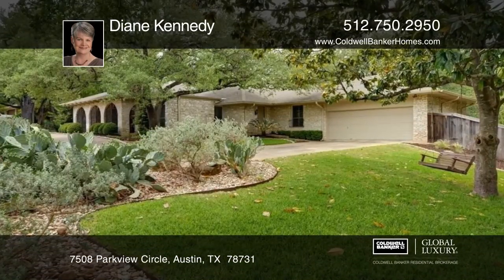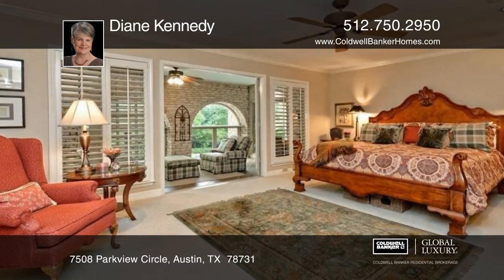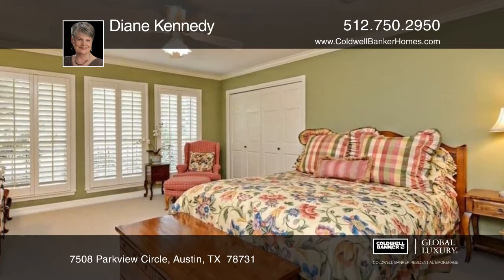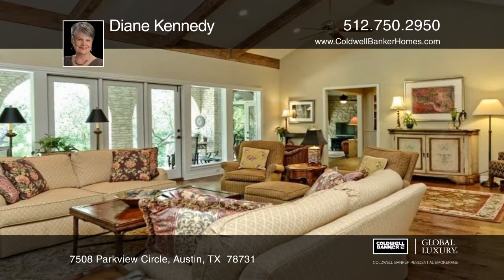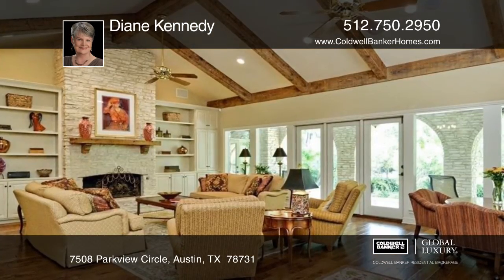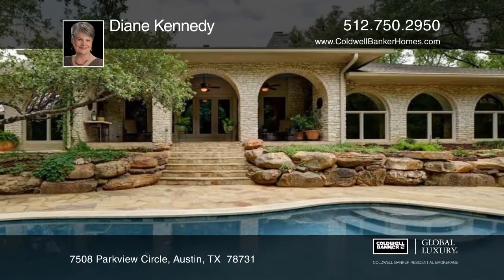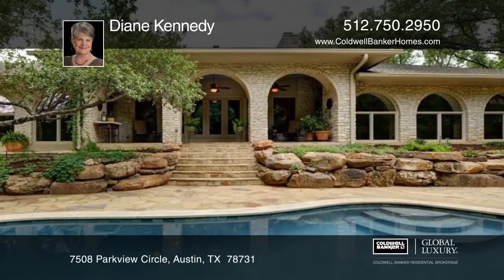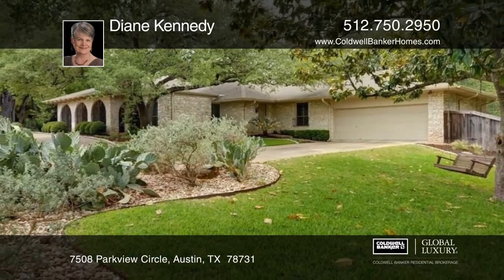7508 Parkview Circle Austin, TX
7508 Parkview Circle, Austin, TX

Details that make this home special:Approximately 4262 square feet with an attached 2 car garage and workshop4 bedrooms, 3.5 baths, and 3 living areasHalf acre double lot with towering shade treesLarge outdoor living area overlooks a beautiful pool5" handscraped hickory floors and plantation shuttersIncredible garage storage plus a large attached workshopSprinkler system, security system, surround soundDoss Elementary, Murchison Middle, and Anderson High School